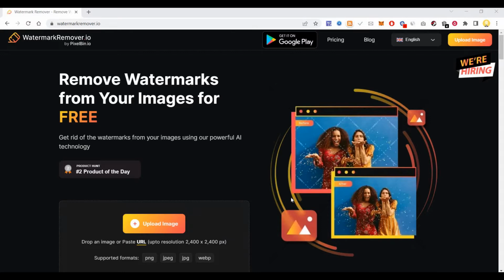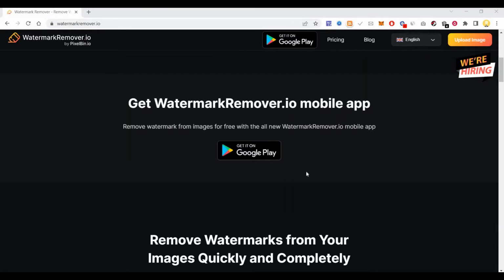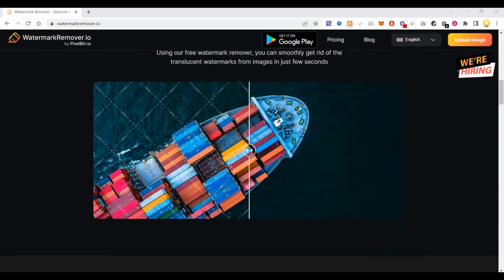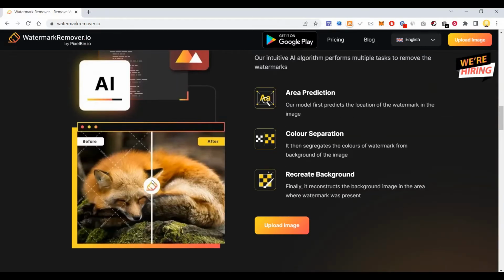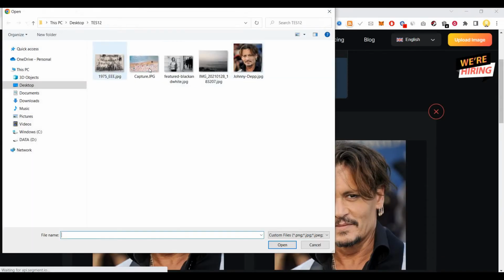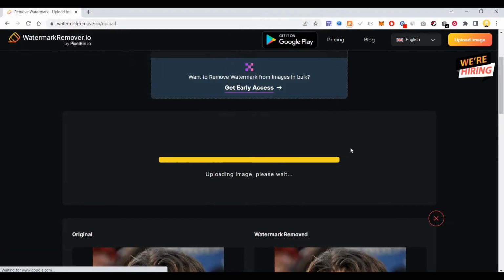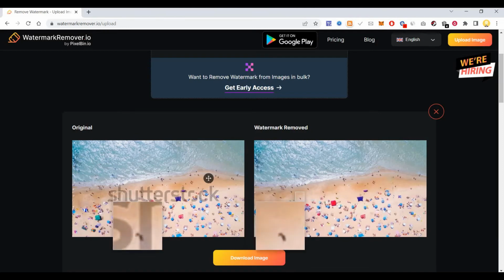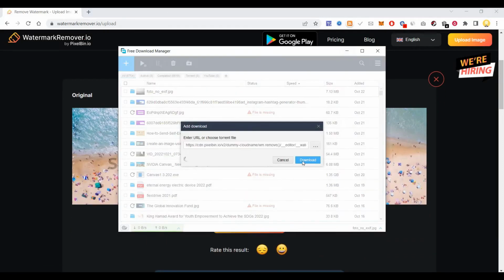How to remove watermark from images easily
WatermarkRemover.io is an AI-powered tool that automatically removes translucent watermarks from images in a matter of seconds.